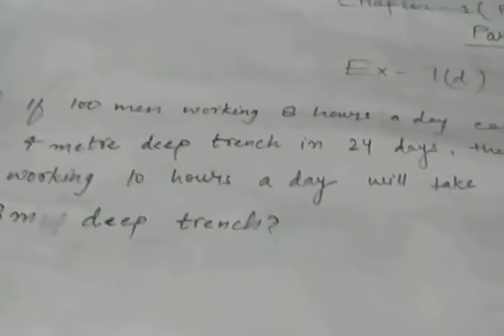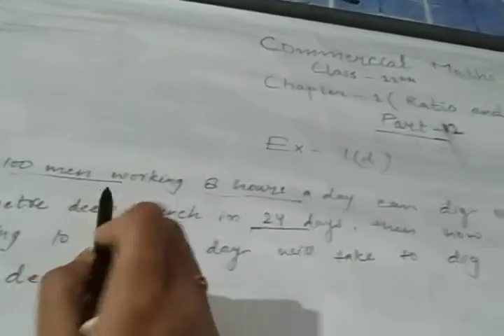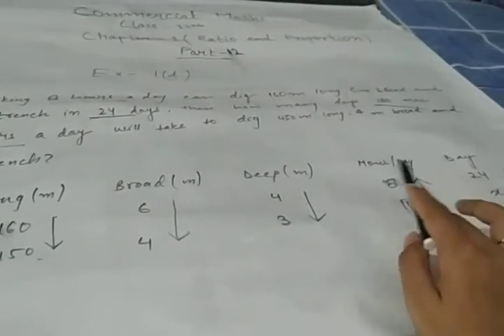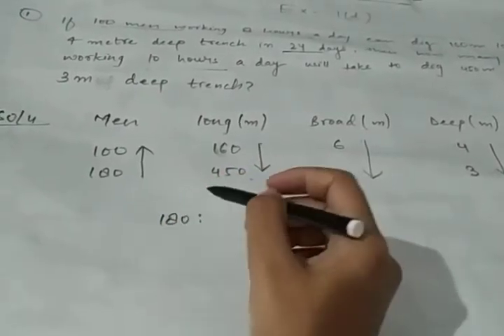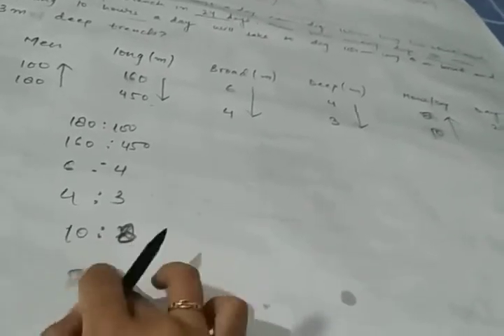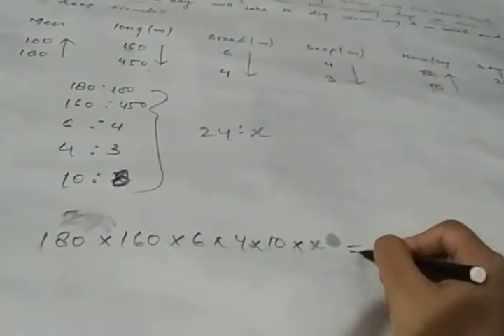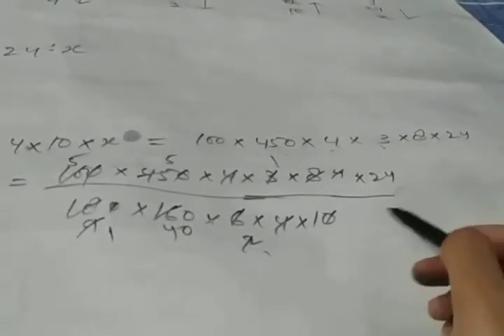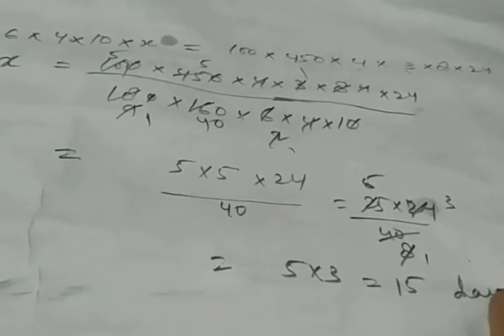Medium-English and hindi, Class-11th, Subject-Commercial Maths, Chapter-1(part-12)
Medium-English and Hindi
Class-11th
Subject-Commercial Maths
Chapter- 1(part-12)